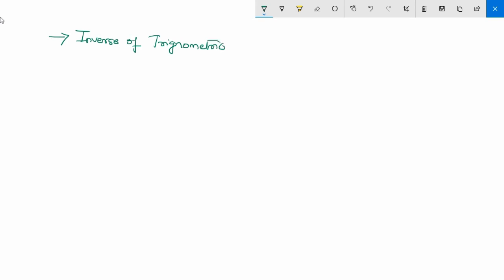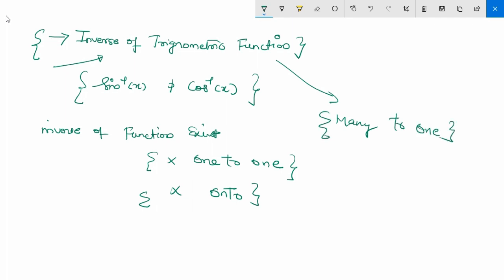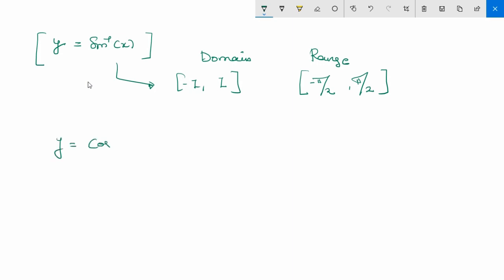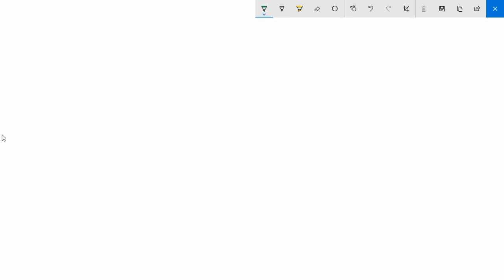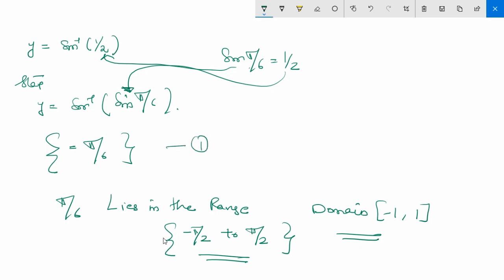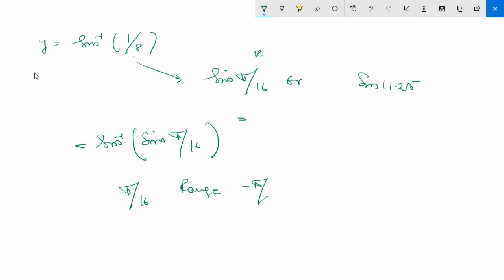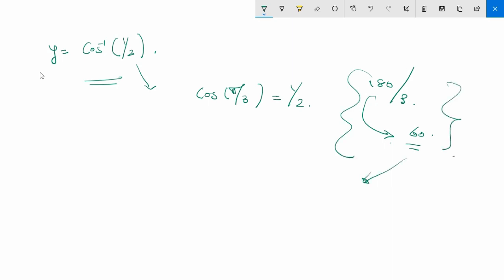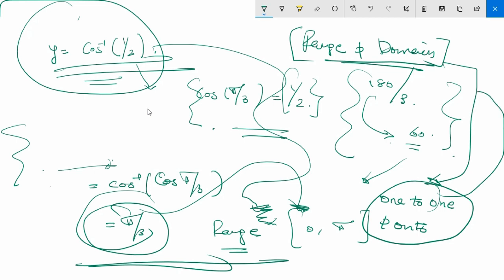Inverse of trigonometric functions of sin x and cos x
Inverse of trigonometric functions of sin x and cos x , domain and range of trig functions